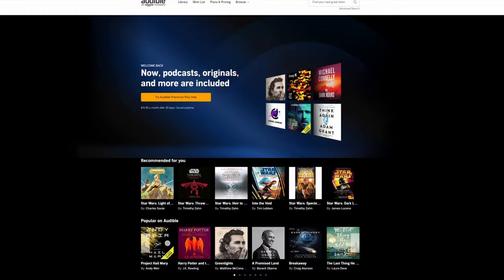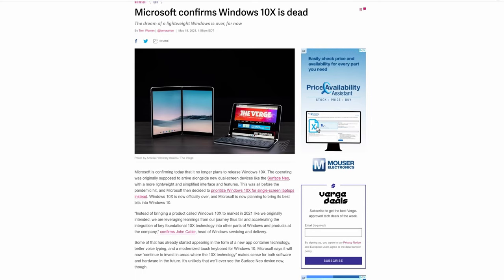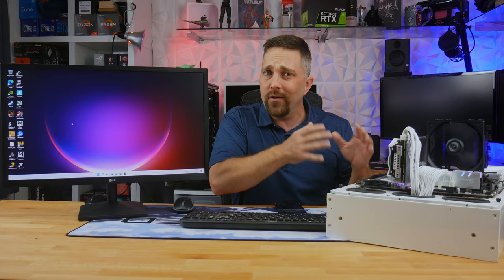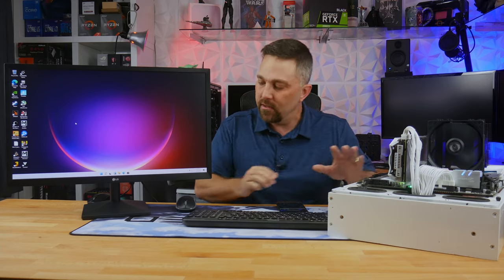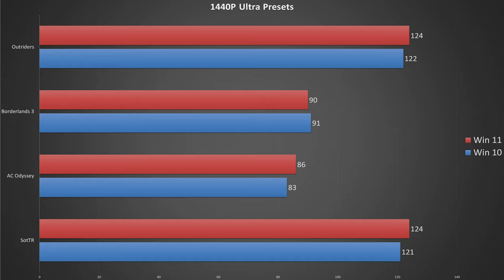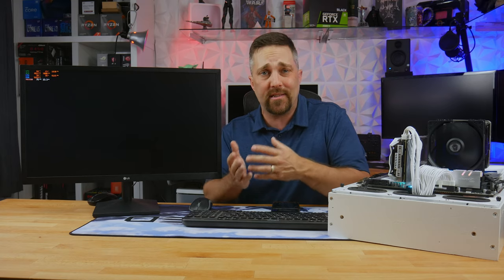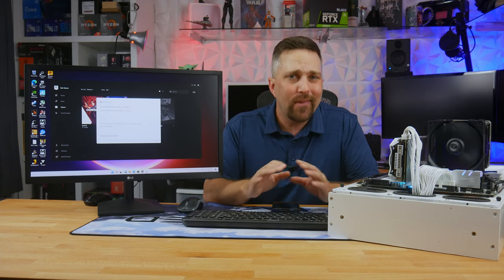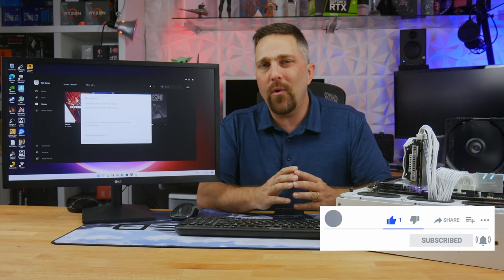Windows 11, Can It Even Game Bro? Benchmarks Vs Win 10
I got my hands on the leaked copy of Widows 11, Shhhh, and rather then talk about the eye candy and new features, I'm exploring the important question. "Does it even Game Bro?" I'm loading up my game library and running benchmarks directly comparing it to the latest version of Windows 10. Can it game or is it lacking what it takes?

Get more info on Audible Plus or Audible Plus Premium (Paid Link)

Timecodes:
0:00 - Opener
0:40 - Intro/Overview
3:12 - Testbench and Software
3:54 - Launching Steam
4:25 - Benchmark Charts
5:18 - Result Analysis
6:24 - Problems
7:41 - Conclusions
8:36 - Closing